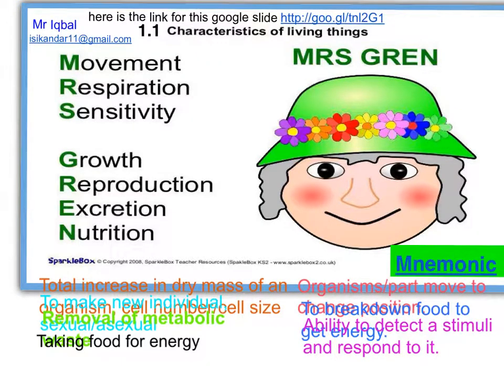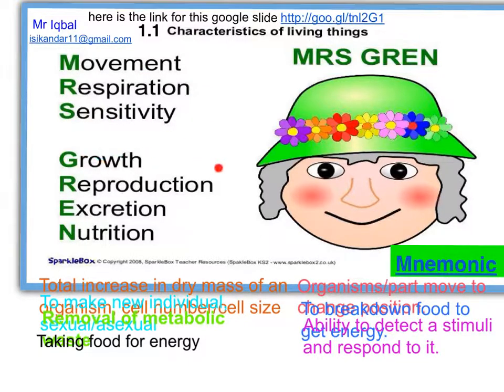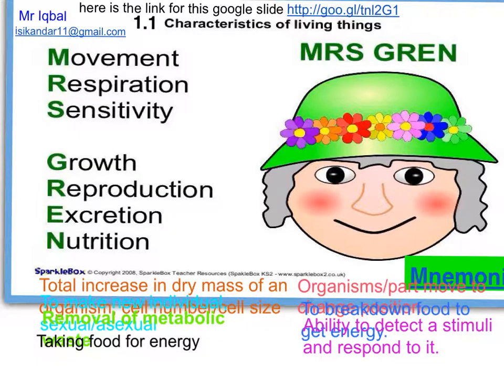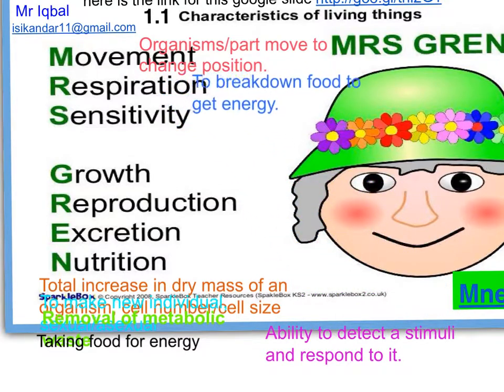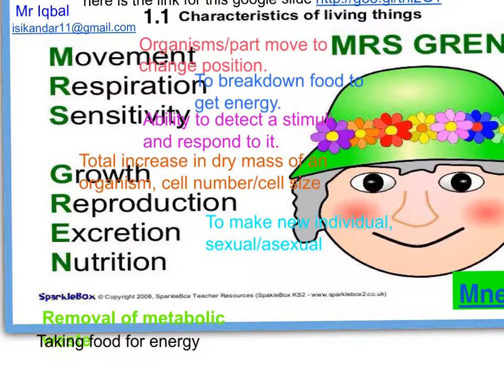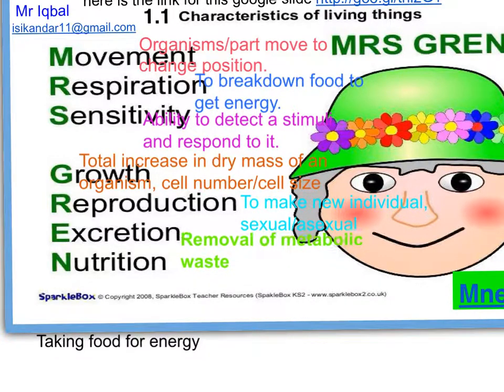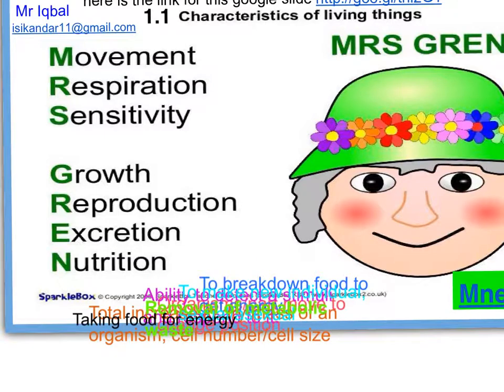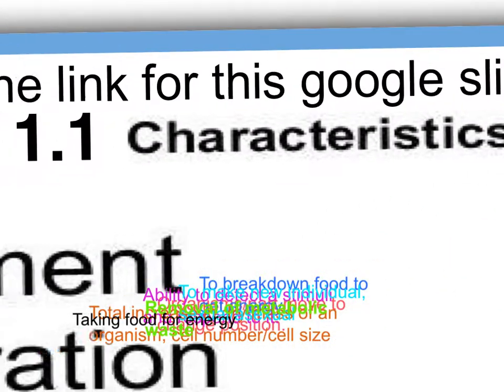IGCSE Biology Chap 1-1 characteristics of living organisms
In this video we will be learning about the basic characteristics of living organisms